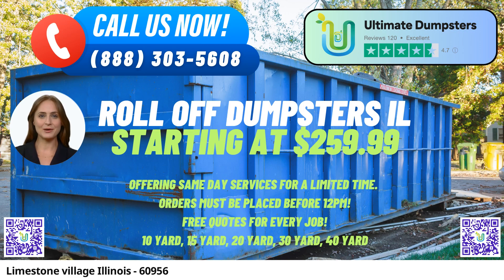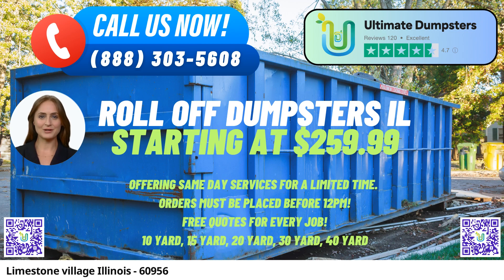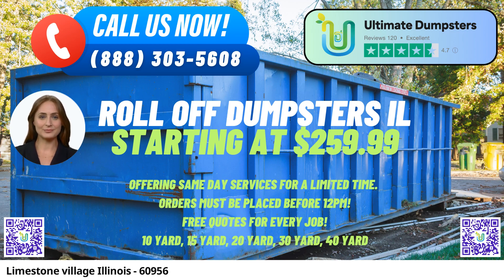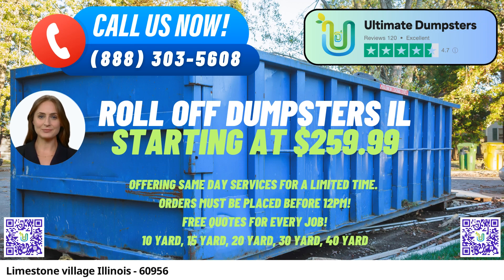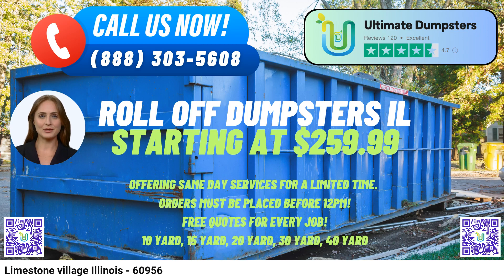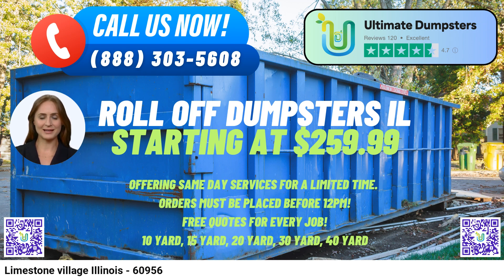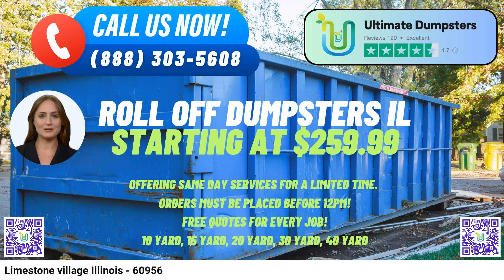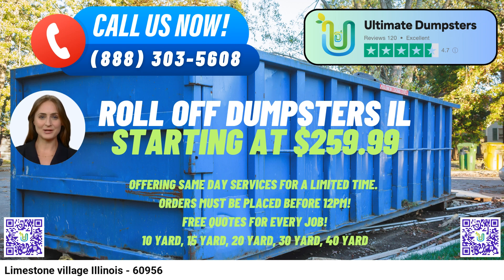Limestone Village Illinois - Same Day Dumpster Rentals Starting $259.99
In Limestone Village, Illinois, Ultimate Dumpsters provides an exceptional same-day roll-off dumpster rental service that caters to a wide range of waste management needs. As a nationwide service with coverage in over 50,000 cities across 50 states and 3 countries, Ultimate Dumpsters has established itself as a reliable and efficient waste disposal partner.

With a 4.5+ star rated reputation, Ultimate Dumpsters takes pride in sourcing dumpsters from the best and cheapest local providers, ensuring that customers receive top-quality services at competitive prices. Whether you require junk removal, construction debris disposal, or trash containers for residential or commercial projects, Ultimate Dumpsters has you covered with their versatile roll-off dumpsters.

Ultimate Dumpsters offers a comprehensive selection of dumpster sizes, including 10-yard, 12-yard, 15-yard, 20-yard, 30-yard, and 40-yard options. Each size is suitable for different types of jobs, allowing customers to choose the appropriate dumpster for their specific project. Here are the dimensions and common uses for each size:

10-Yard Dumpster:

Dimensions: Approximately 12 feet long x 8 feet wide x 3.5 feet tall.

Ideal for: Small-scale projects like home renovations, garage cleanouts, and yard waste removal.

20-Yard Dumpster:

Dimensions: Approximately 22 feet long x 8 feet wide x 4 feet tall.

Ideal for: Mid-sized projects such as basement cleanouts, roofing jobs, and moderate-sized construction projects.

30-Yard Dumpster:

Dimensions: Approximately 22 feet long x 8 feet wide x 6 feet tall.

Ideal for: Larger projects like major construction, demolition debris removal, and commercial cleanouts.

40-Yard Dumpster:

Dimensions: Approximately 22 feet long x 8 feet wide x 8 feet tall.

Ideal for: Significant construction projects, commercial renovations, and large-scale cleanouts.

One of the key benefits of using Ultimate Dumpsters is their flexible and affordable pricing. They offer free quotes and estimates for every job, ensuring customers have a clear understanding of the costs involved. Moreover, for orders placed in the morning, Ultimate Dumpsters provides same-day delivery and pick-up services, making it convenient for clients to manage their waste effectively.

Ultimate Dumpsters goes the extra mile by offering multiple services that customers can combine, including porta potties, mobile storage units, temporary fencing, and commercial weekly garbage services. To enhance customer experience, their online portal enables users to check order statuses, make changes, and access other essential information with ease. Additionally, each client is assigned a dedicated project manager who ensures a smooth and hassle-free rental experience.

Fact about Limestone Village: Limestone Village is known for its rich history and charming architecture, with many well-preserved buildings dating back to the 19th century.

To place an order, customers can reach out to Ultimate Dumpsters by phone or use the provided QR code in the video to conveniently place their order online. For those who opt to place an order online, there is currently a special offer of 25% off on dumpster rental orders, making it an even more appealing choice for waste management needs. Whether it's demolition debris, home renovation waste, yard waste removal, or small business waste disposal, Ultimate Dumpsters is the go-to solution for reliable and efficient dumpster rental services in Limestone Village, Illinois.

Limestone village Illinois - 60956